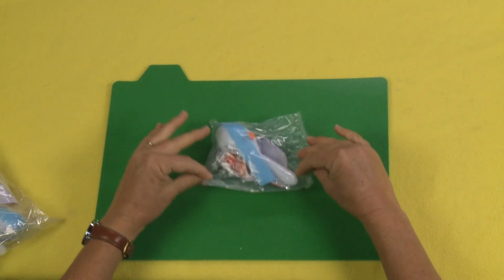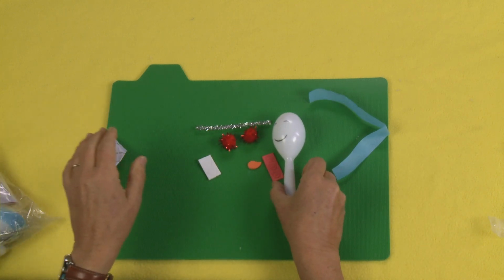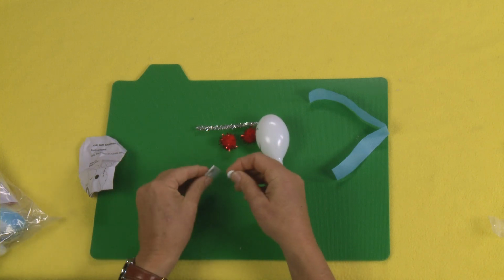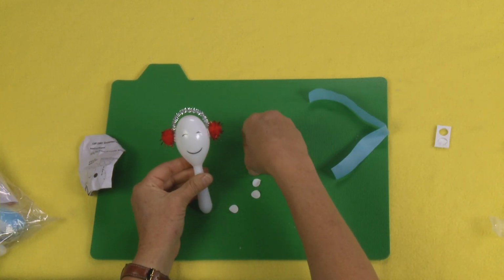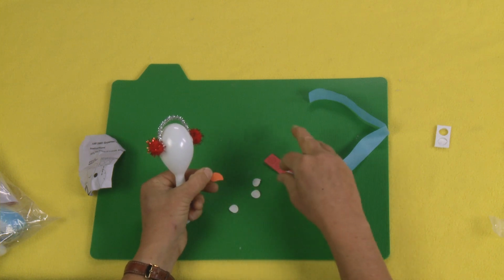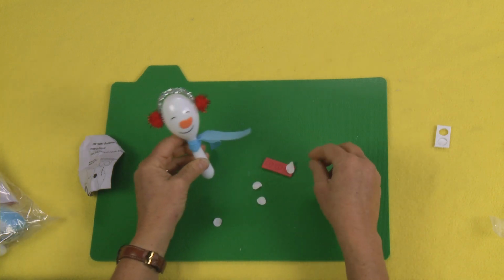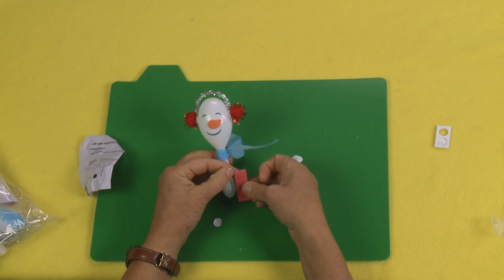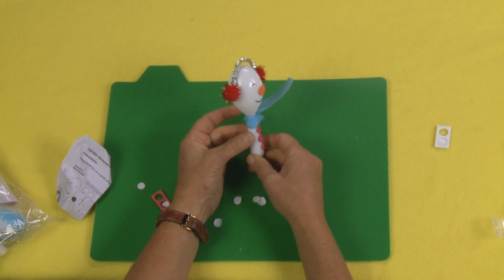A Snowman Maraca Craft Kit | Try It? or Don't Buy It? | Sophie's World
Crafting expert Sophie Maletsky continues her series of product review videos with a look at another craft kit from Oriental Trading.  In this video she puts together a snowman maraca craft.  Watch the video and see if Sophie suggests you should Try It or Don't Buy It.